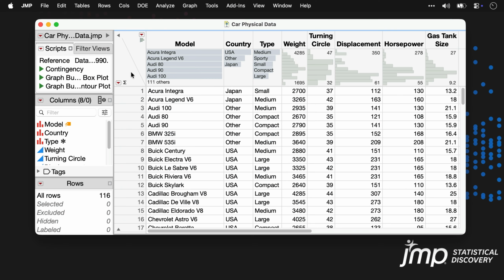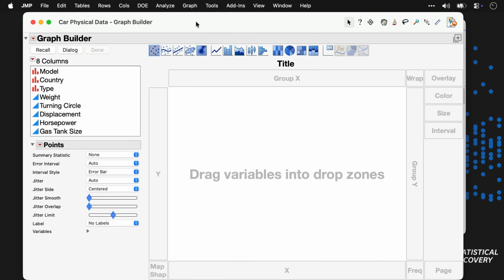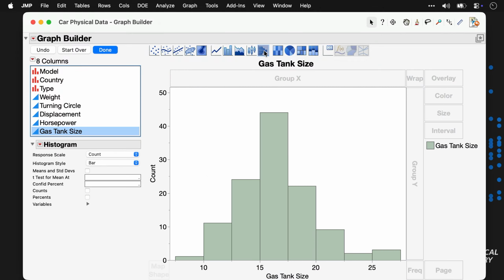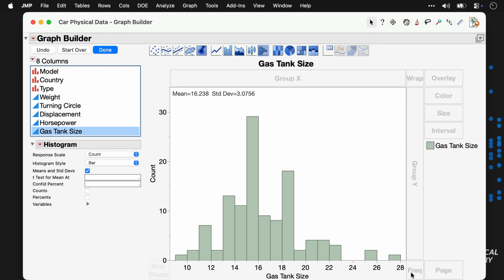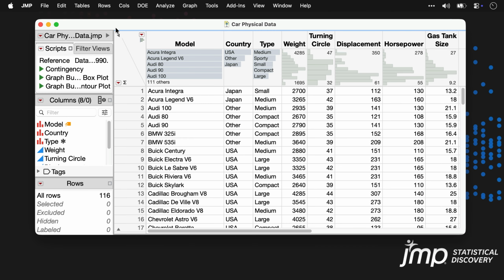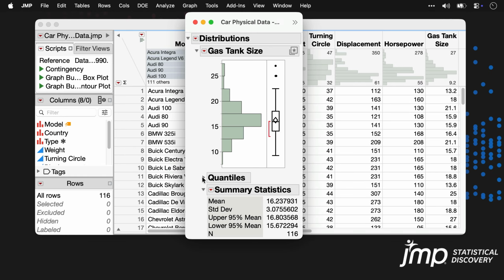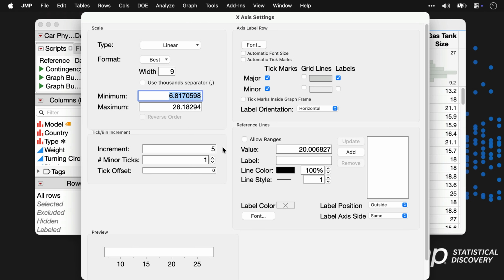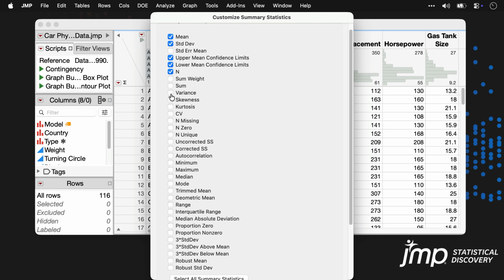How to Produce Histograms and Summary Statistics in JMP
Learn how to create histograms and summary statistics in JMP with this step-by-step tutorial!

Follow along as we demonstrate two methods: Graph Builder and the Distribution platform.

Discover how to customize histograms, adjust bin widths, display means and standard deviations, and compare data across groups. Perfect for JMP users looking to enhance their data visualization and analysis skills.